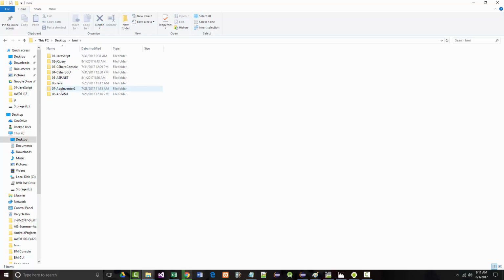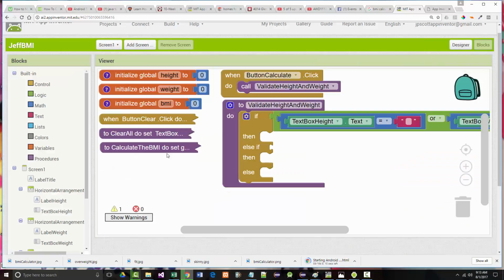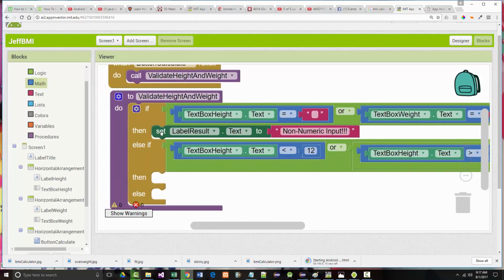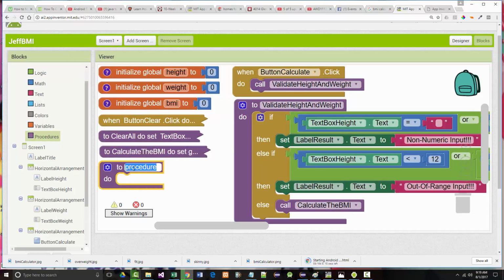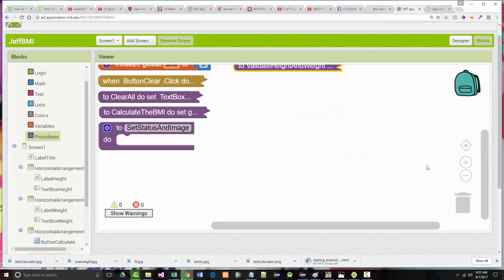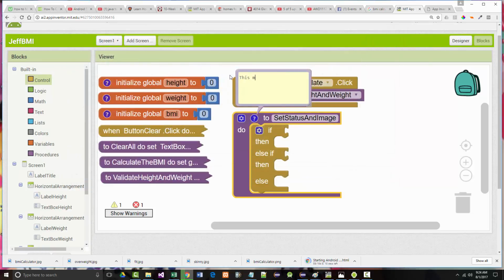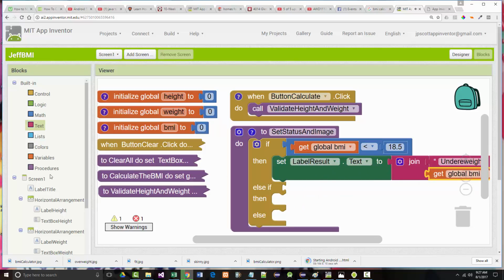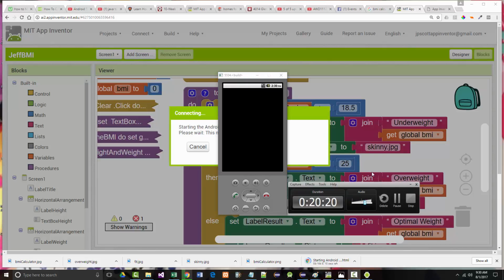AWD1112 - BMI07 - Android App Inventor 2 Version - Part03